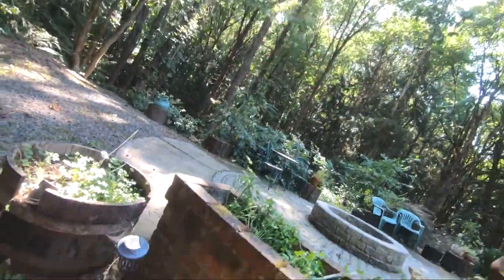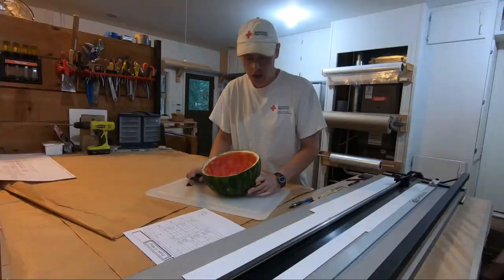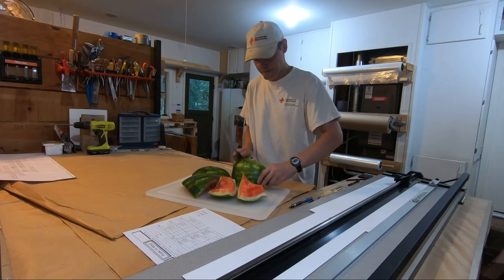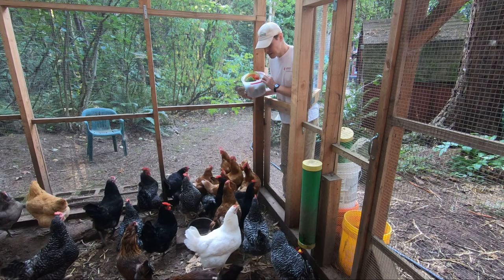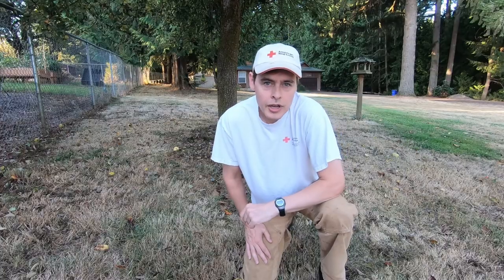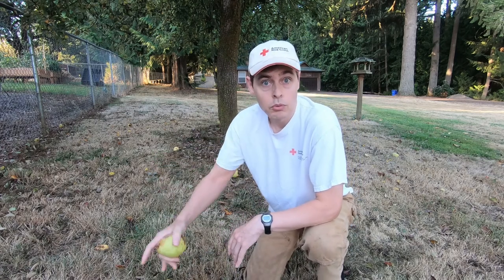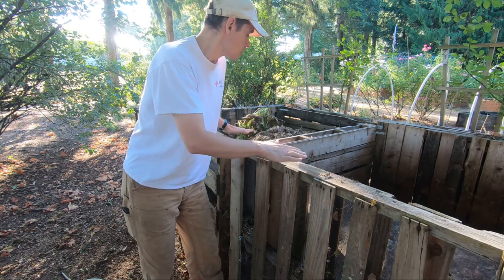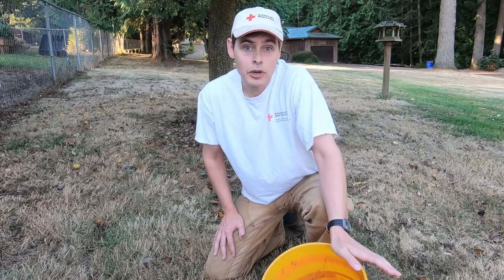Recycling my Neighbors Pears